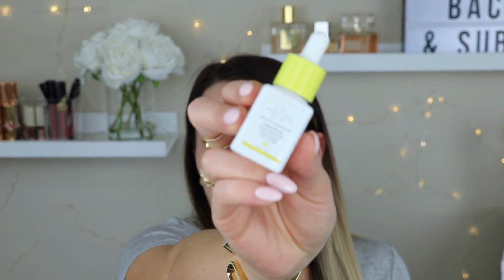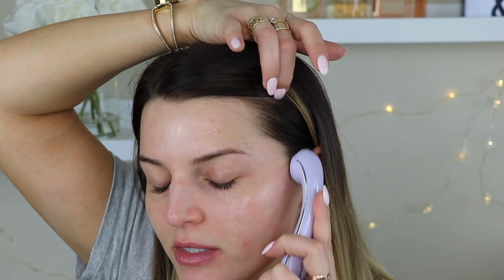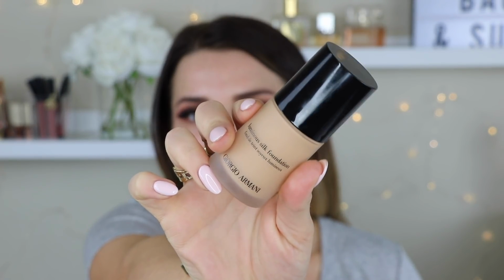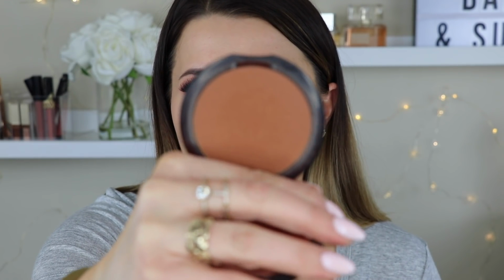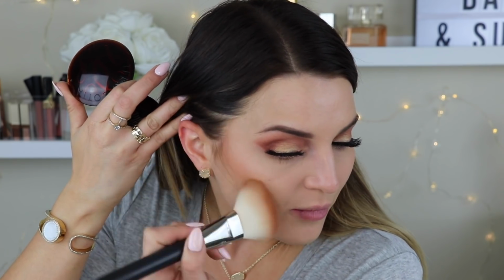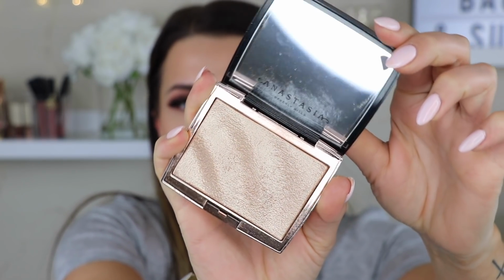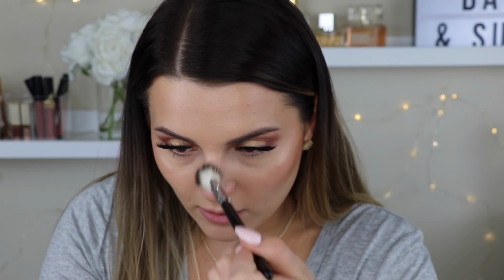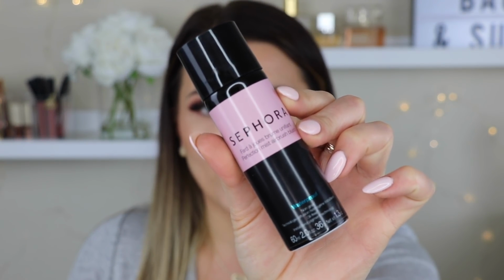HOW TO GET GLOWY SKIN!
SOCIALS:
Snap: emilyt90

Don't forget to use EBATES for 💰CASHBACK💰!!

Frield Creations
Etsy Store

PRODUCTS MENTIONED:

DRUNK ELEPHANT MARULA FACE OIL

Michael Todd SONIC ERASER PRO WITH TRIPLEX INFUSION TECHNOLOGY

SkinCeuticals
Hyaluronic Acid Intensifier

Giorgio Armani Luminous Skin Foundation

Ecotools Makeup Sponge

Patrick Starrr x MAC Setting Powder

Guerlain TerraCotta Bronzer 05

Sephora Airbrush Blush